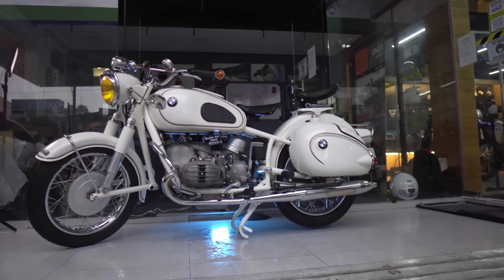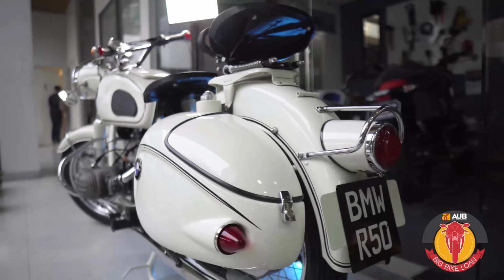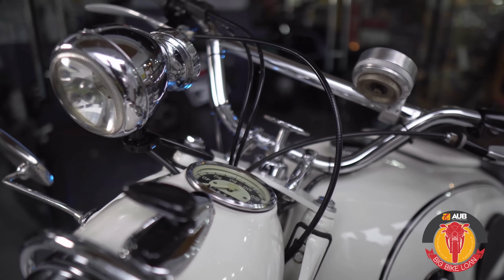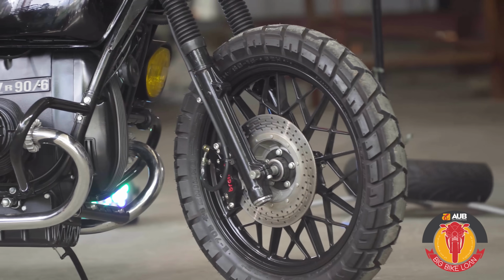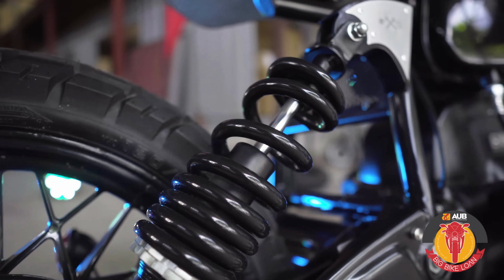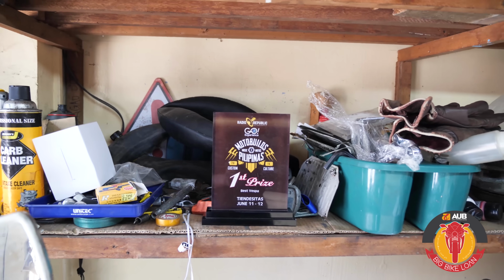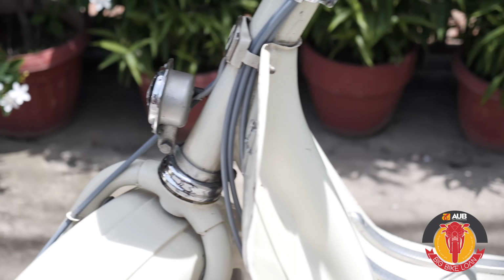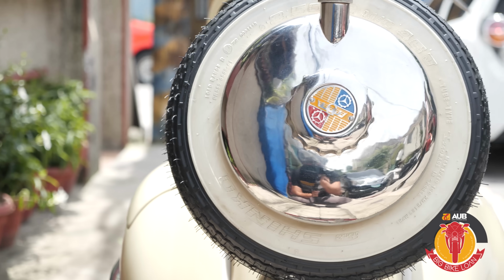Motobuilds Pilipinas 2020: Vintage Category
Luma is good. Tignan natin ang mga lumang motor  from way back the 50's and see what their owners have done to keep them running to this day.